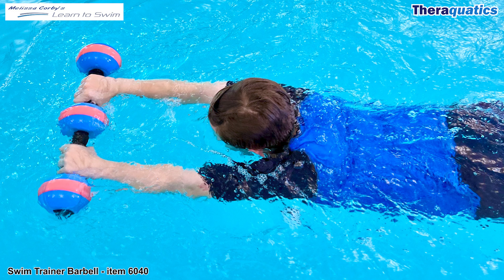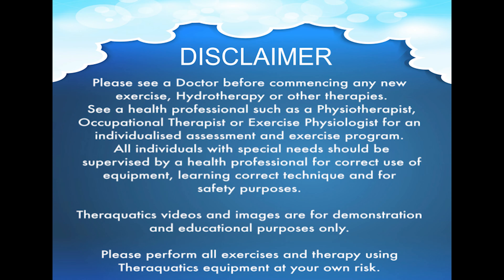Swim Trainer Barbell - item 6040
A versatile three foam barbell which floats on top of the water and is suitable for aqua fitness, hydrotherapy and learn to swim programs.

Easy to hold onto and maintain balance while walking forwards or sideways in water. Provides additional support and stability during aquatic gait training sessions.

For learn to swim programs, the swim trainer barbell enables a streamlined body position in the water. Excellent for kicking drills.

Length:52cms

Instead of holding onto a kick board during learn to swim lessons, try holding onto Theraquatics Swim Trainer Barbell, to practice kicking and breathing technique.

Can be used in conjunction with Theraquatics Aqua Fitness Belt [item 6038]  which has 5 adjustable floatation blocks.

The Swim Trainer Barbell is great for learn to swim programs as it enables a streamlined body position in the water - great for kicking drills.

Models =
Harvey, age 6.
Melissa Corby - Learn to Swim School.
Jayden Beale, age 12.

WE POST OUR PRODCUTS WORLDWIDE.